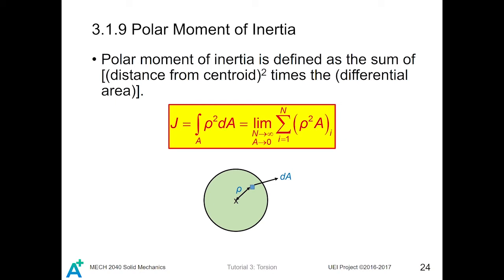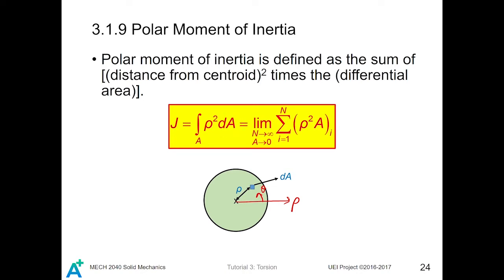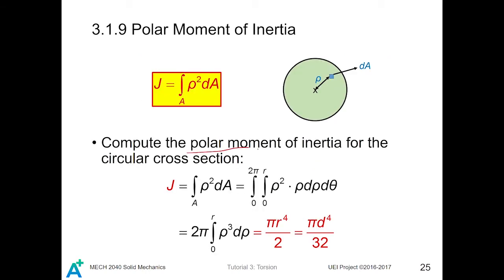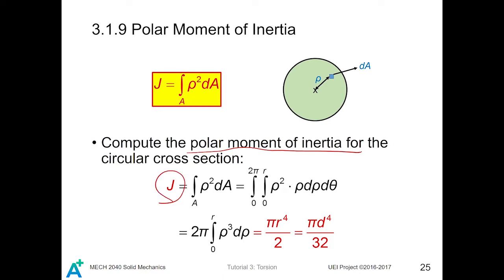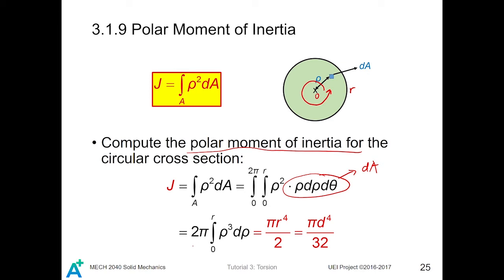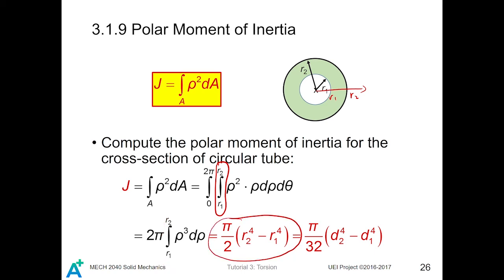T3 1 9